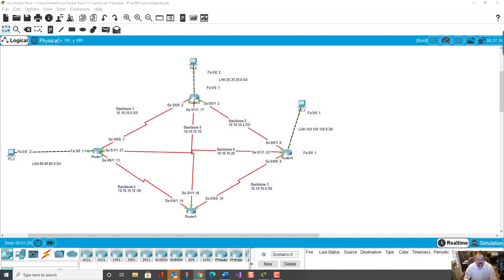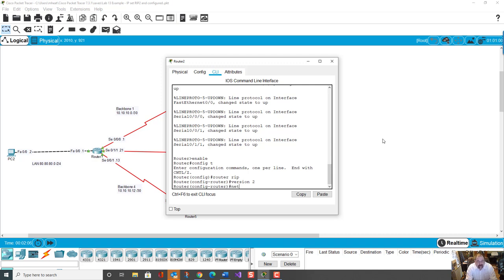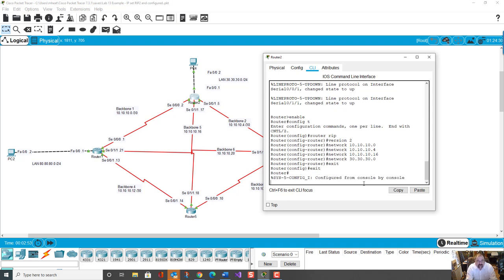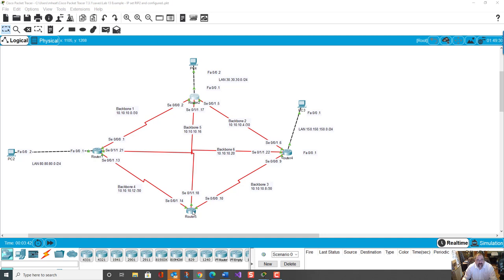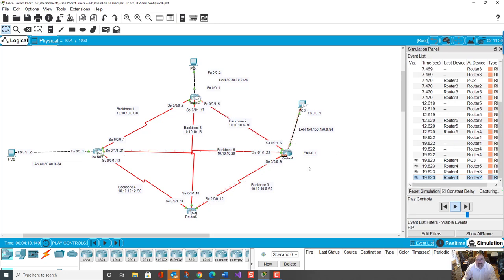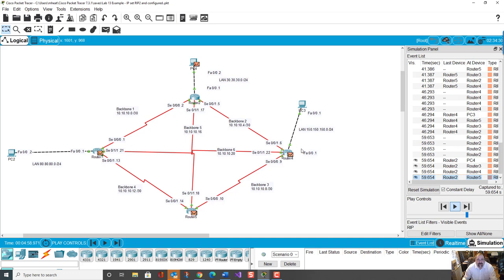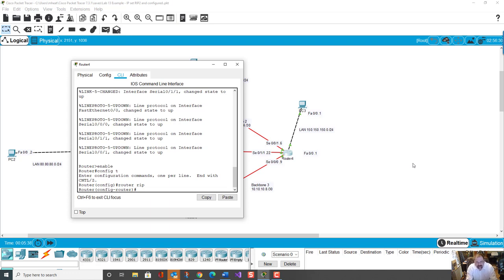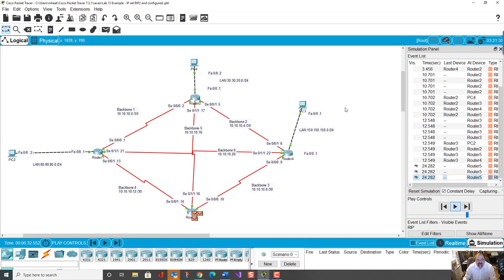CITA 320 Lab 13